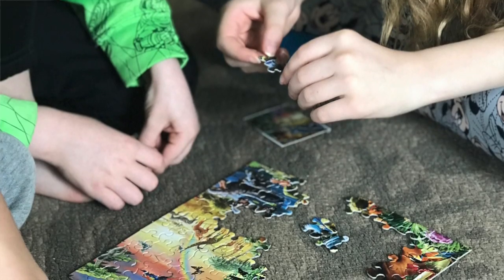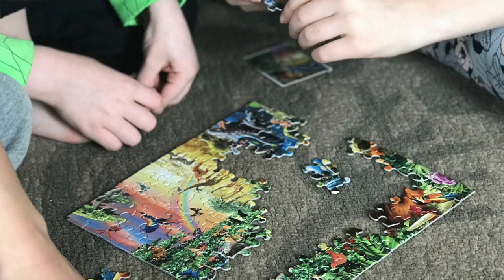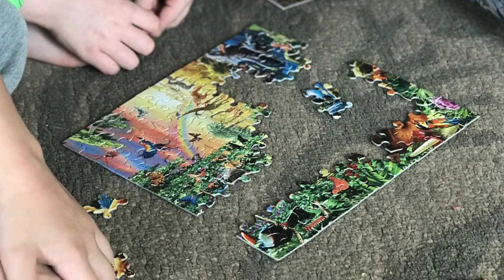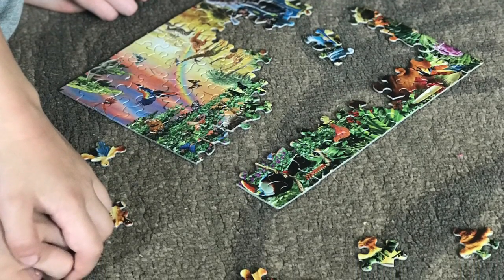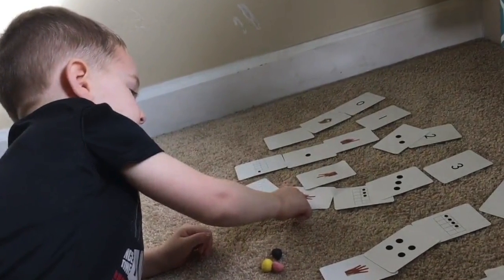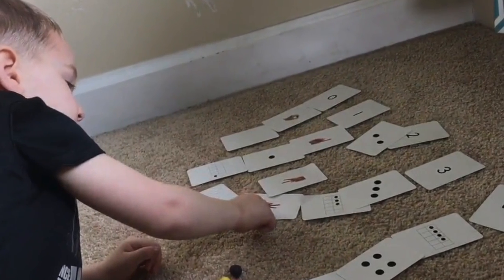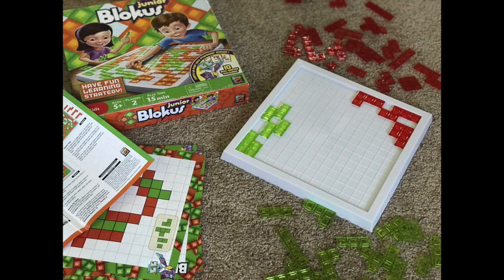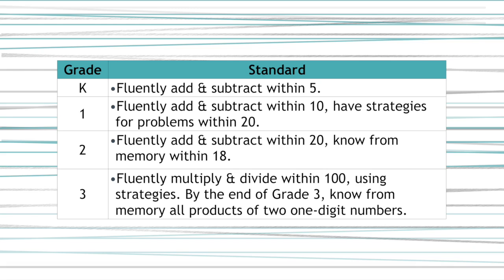Summer Math Activities for Elementary Students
Are you wondering how you can help your child with math over the summer? Whether your child is behind in math or not, it’s important to give your child math experiences throughout the summer to keep their math mind going.

Let me start off with that I don’t believe you need to be working on specific math content during the summer.  Unless your child’s teacher has told you they aren’t fully understanding certain content then yes, spend some time on that content.  But in general I want to just encourage you to give your child math experiences and NOT math worksheets.  In this video I tell you my top 4 summer math activities for elementary students.